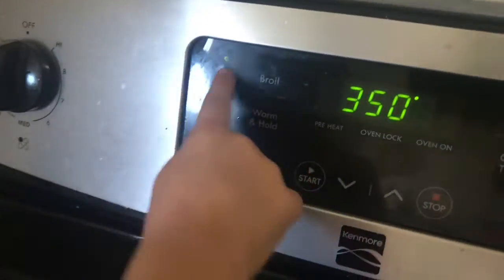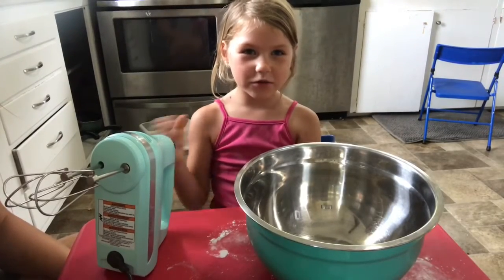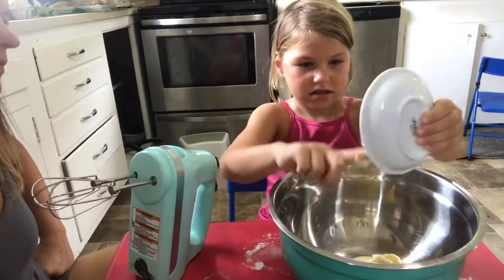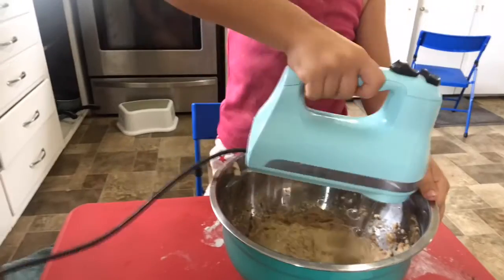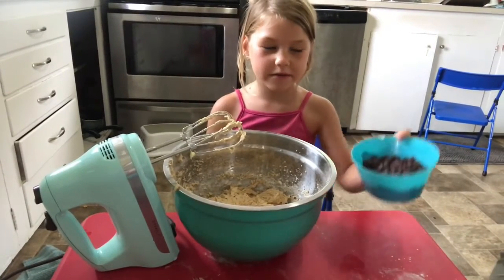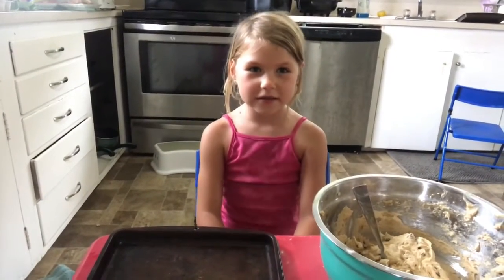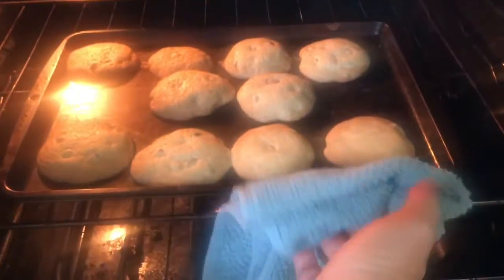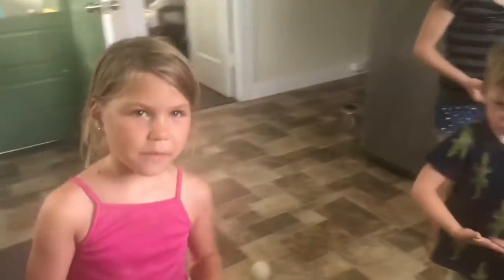Quarantine Fun: Life’s Choc Chip Cookie Tutorial